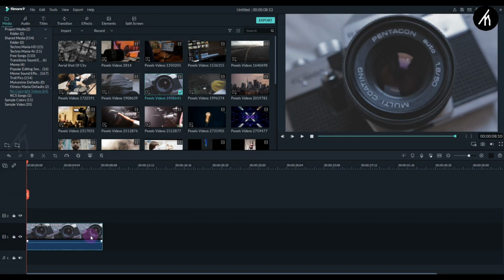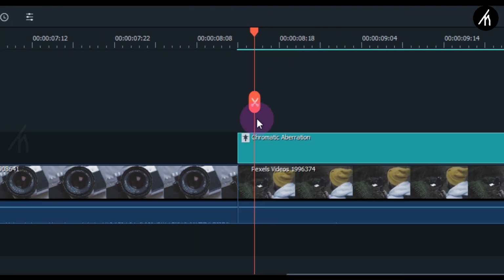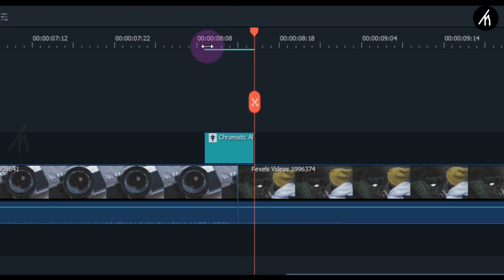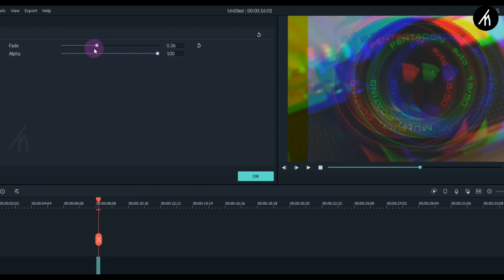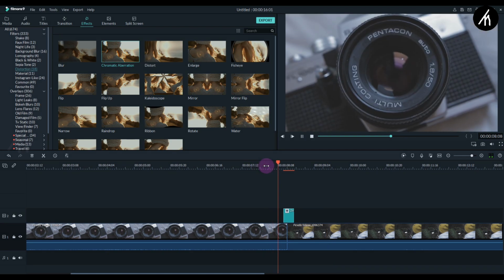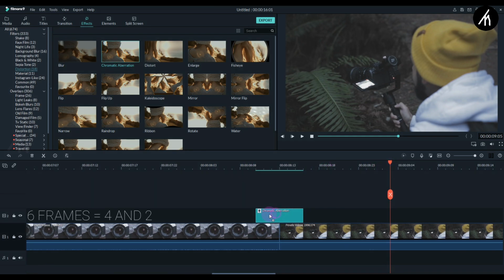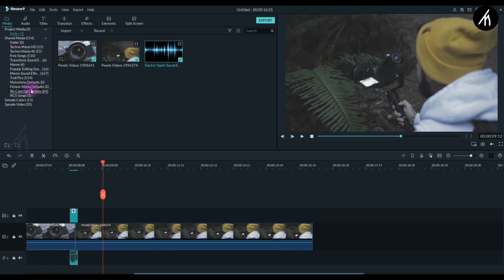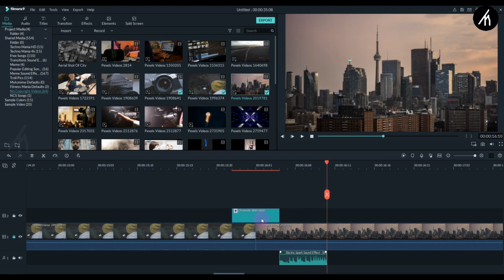Glitch Transition Effect | Filmora Tutorials #21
In this tutorial on how to edit with filmora.
I am going to teach you how to create a Custom Made RGB transition in filmora.

techno mania
filmora tutorials
filmora glitch transition
filmora tutorial
wondershare filmora
filmora
filmora glitch effect
filmora 9 tutorials
How to edit with filmora
Flash RGB Transition
filmora video editor
rgb transition
glitchy
filmora 9 glitch
filmora chromatic effect
technomania
filmora 9 techno mania
advanced filmora tutorials
how to create glitch effect in filmora
glitch transition effect